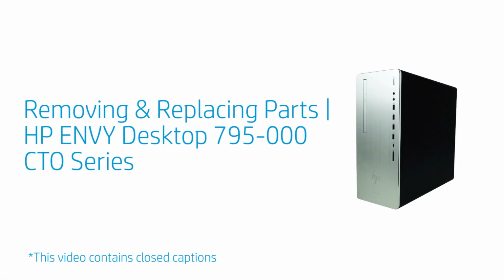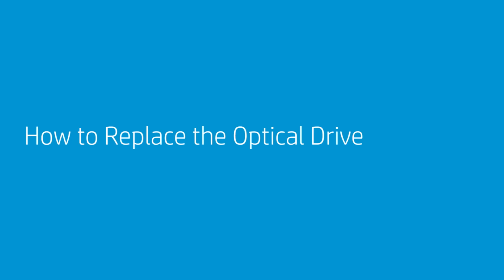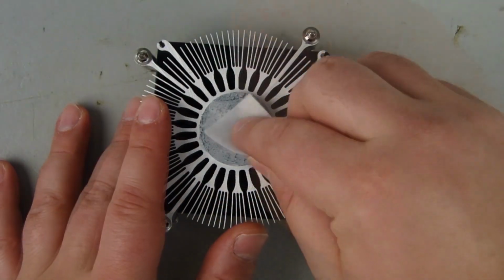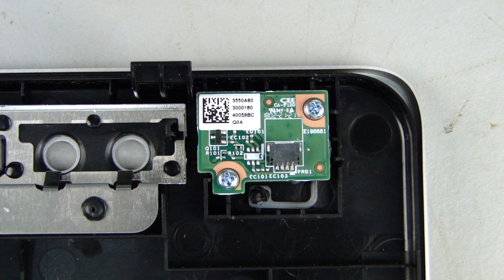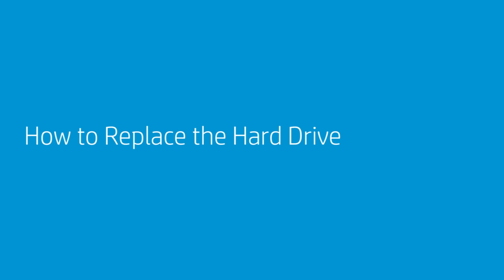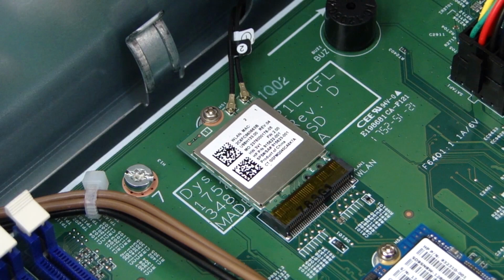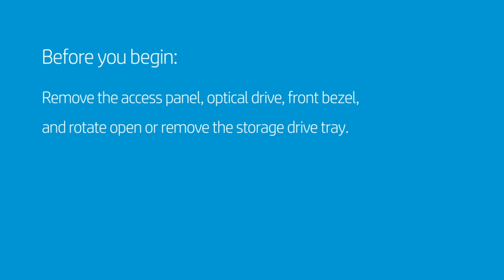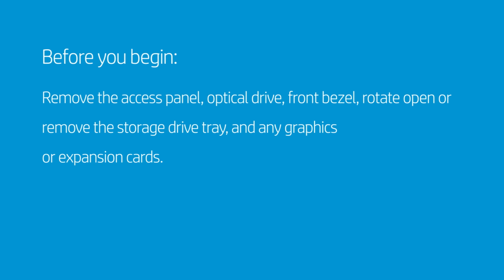Removing & replacing parts for HP ENVY Desktop 795-000 | HP Computer Service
In this video, we will see how to repair and replace various parts when servicing or upgrading your HP ENVY Desktop 795-000 computer. Follow the steps in this video to properly remove the specific parts and then safely install the replacement parts for sustained or improved performance. You can directly skip to the specific chapters in the video corresponding to the parts to be repaired and replaced.

Chapters:
00:00 - Introduction
00:17 - Access Panel
00:52 - System Fan
01:34 - Expansion Cards
02:21 - Graphics Card
03:14 - Optical Drive
04:20 - Heat Sink
05:21 - CPU
06:39 - Front Bezel
07:37 - Power Button Board
08:23 - Storage Drive Tray
09:50 - Hard Drive
10:47 - Memory Module(s)
11:35 - Wireless LAN Module
13:02 - Power Supply
14:07 - Wireless LAN Antenna
15:45 - CMOS Battery
16:27 - System Board